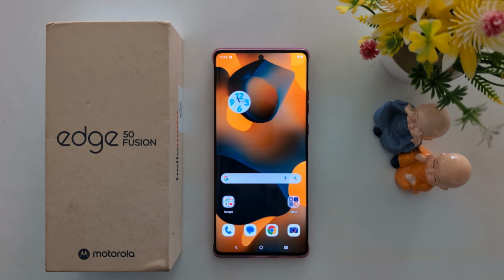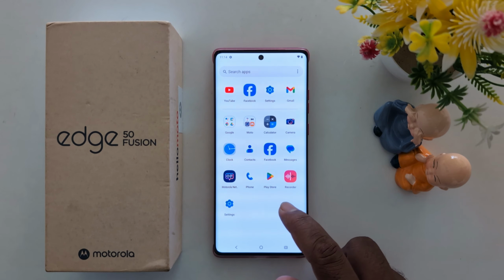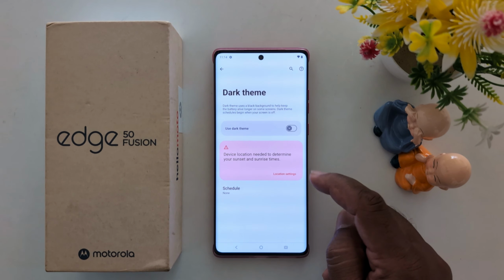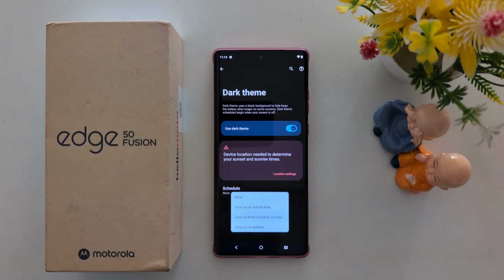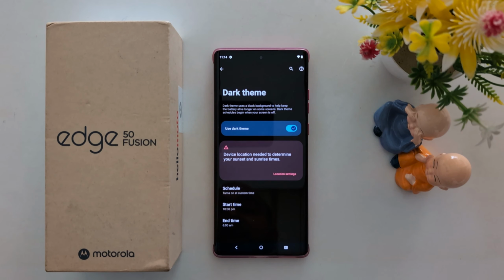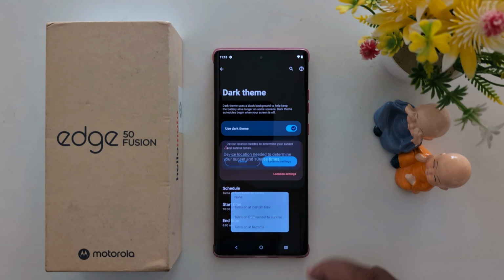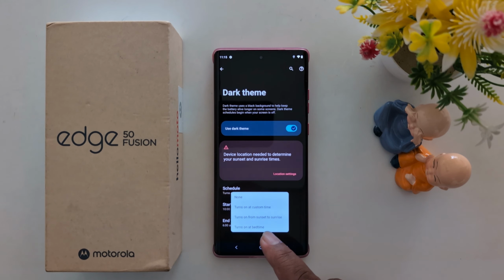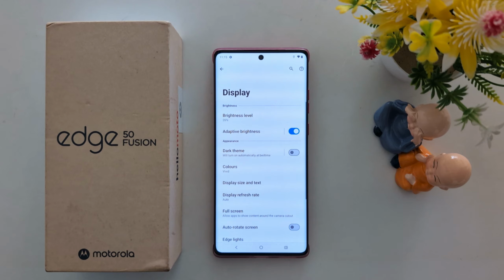How to Activate Dark Mode in Moto Edge 50 Fusion, Edge 50 Pro, Edge 50 Ultra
How to Activate Dark Mode in Moto Edge 50 Fusion, Edge 50 Pro, Edge 50 Ultra 5G. You can enable or disable dark mode in Motorola Edge 50 series to extend battery life.

More Queries:
How to Activate Dark Mode in Moto Edge 50 Fusion
How to Activate Dark Mode in Motorola Edge 50 Fusion
How to Enable Dark Mode in Moto Edge 50 Fusion
How to Activate Moto Edge 50 Fusion Dark Mode
How to Use Dark Mode in Moto Edge 50 Fusion
Moto Edge 50 Fusion Dark Mode Settings
How to Turn Off Dark Mode in Moto Edge 50 Fusion
How to Disable Dark Mode in Moto Edge 50 Fusion
Moto Edge 50 Fusion
Moto Edge 50 Ultra
Moto Edge 50 Pro
Motorola Edge 50 Fusion